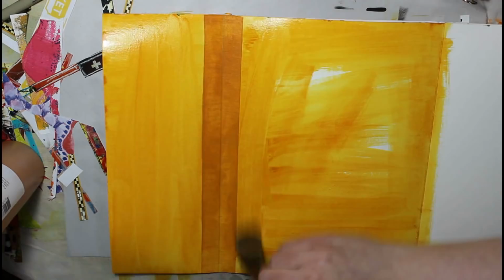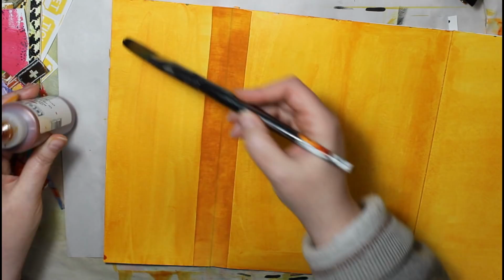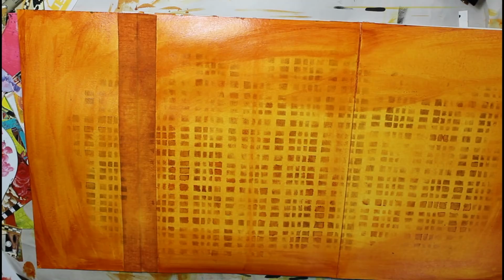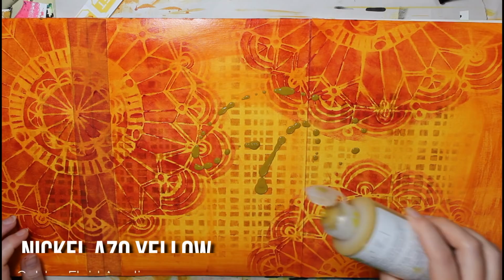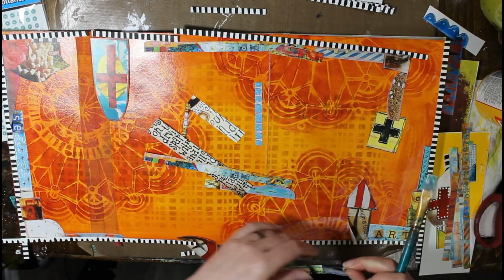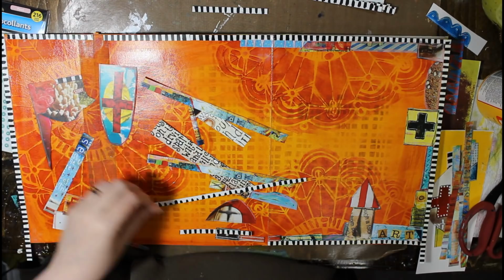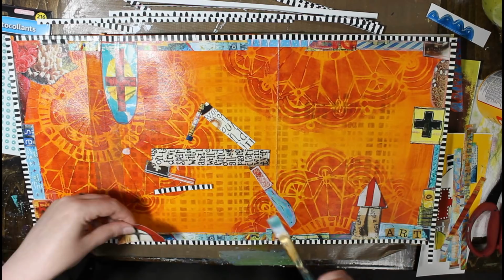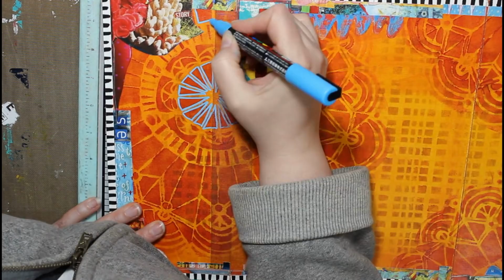Collage Art Journal, Process Video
Watch as I complete a large spread in my handmade album for Collage!
I use images from Mischief Circus, paint and Posca paint markers.